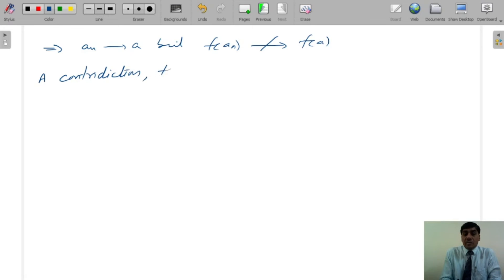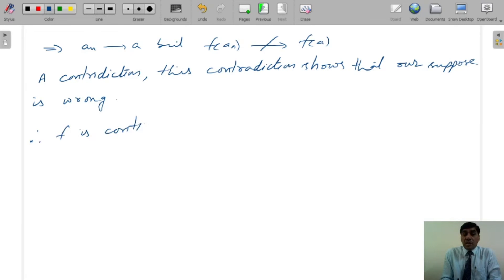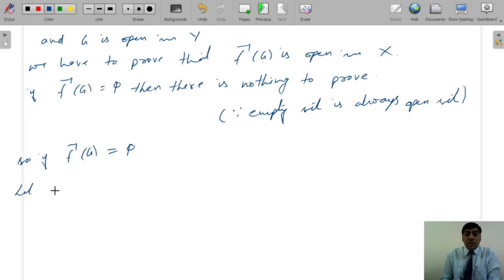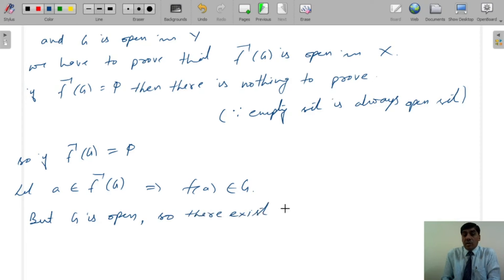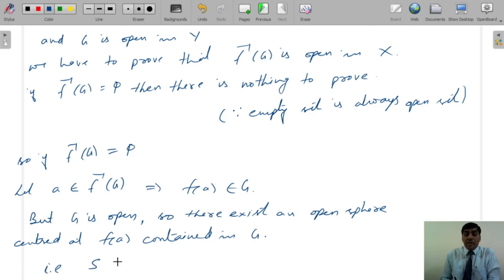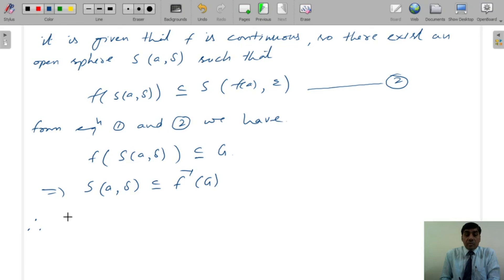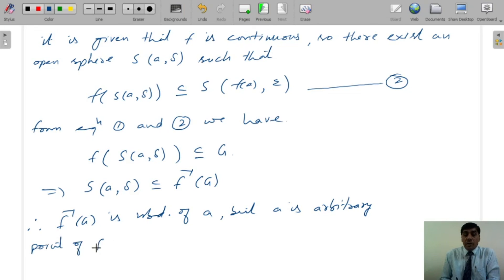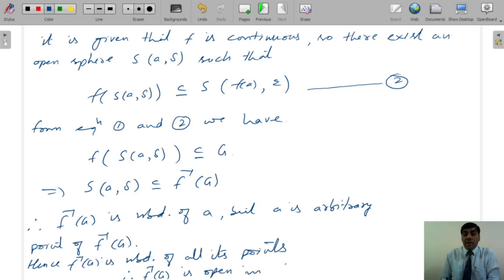Metric Spaces ( Continuous Functions ) Lecture-23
This video contains continuity of functions in a metric spaces. It is useful for UG & PG   mathematics students. Metric spaces are the basis of functional analysis and real analysis.